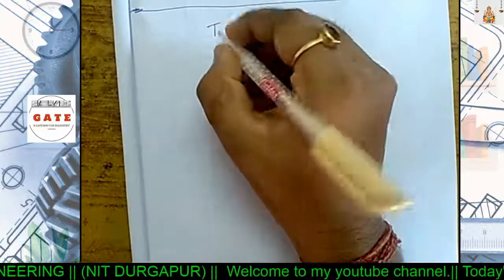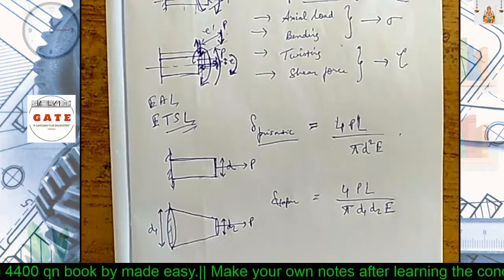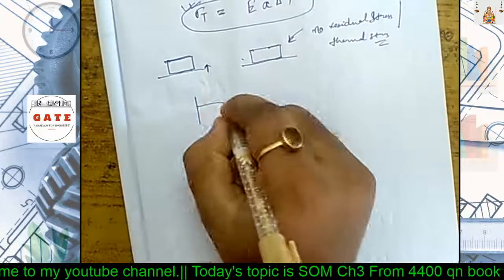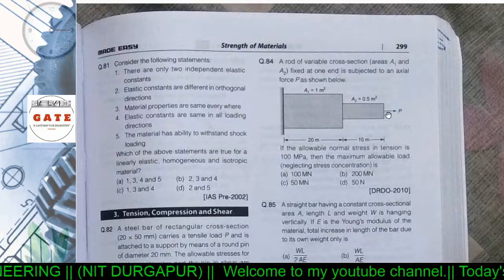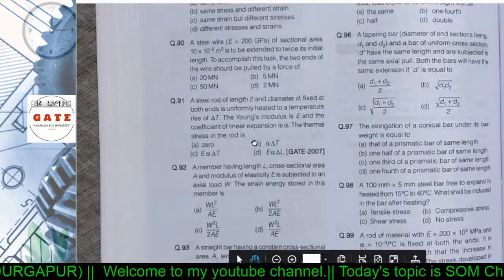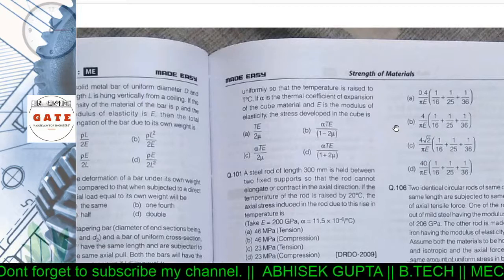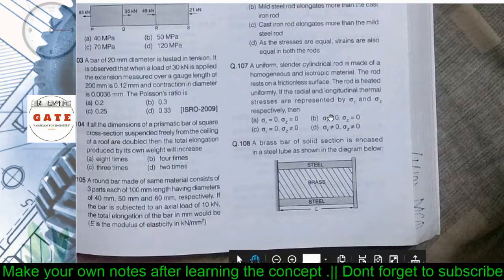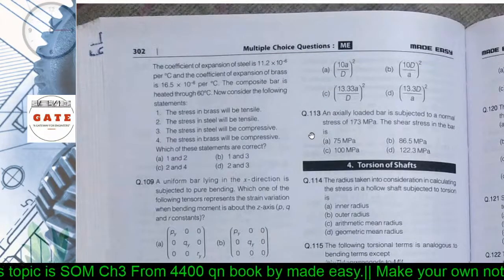Gate | Mechanical | SOM practice session 3 | Made easy book solution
Here i am solving the made easy 4400qn book , SOM ch3 the qn varities are awesome and a wide mix of concepts given